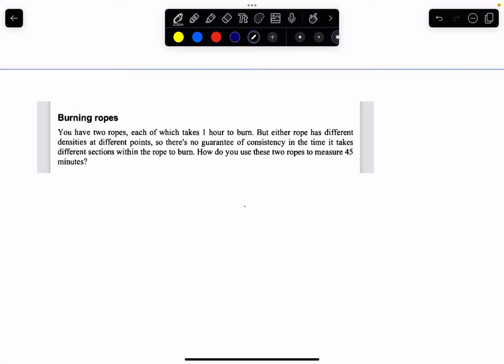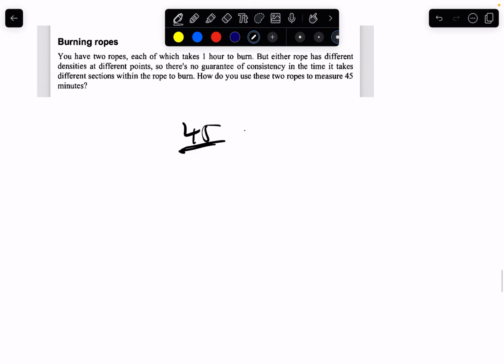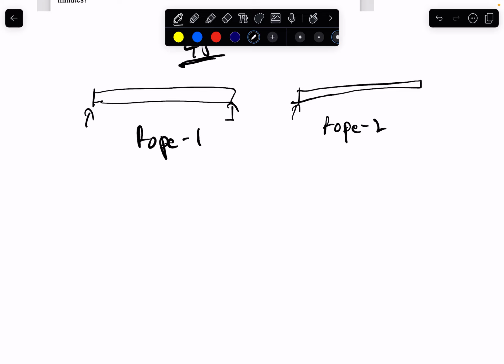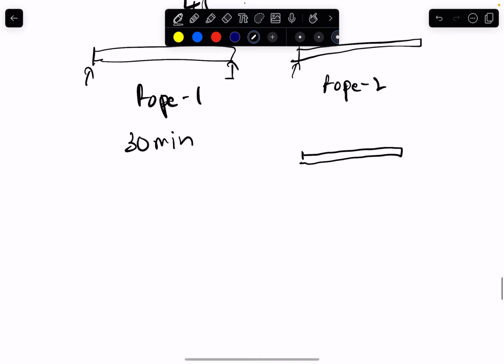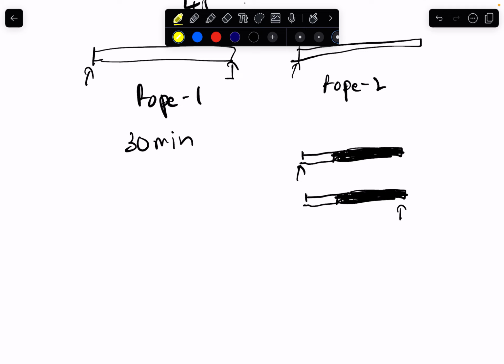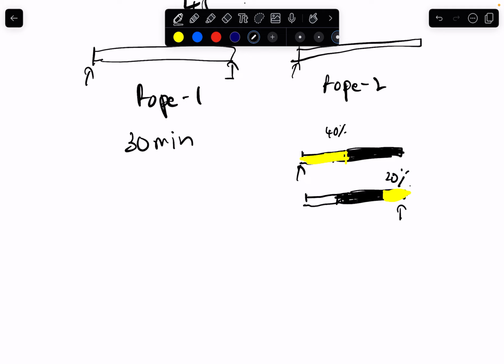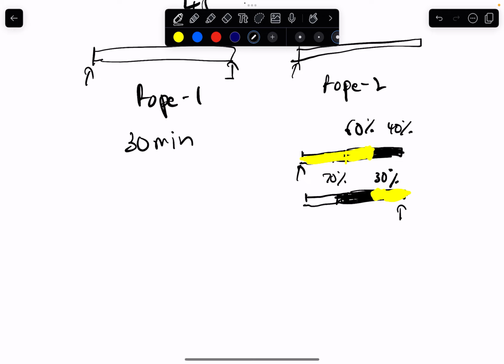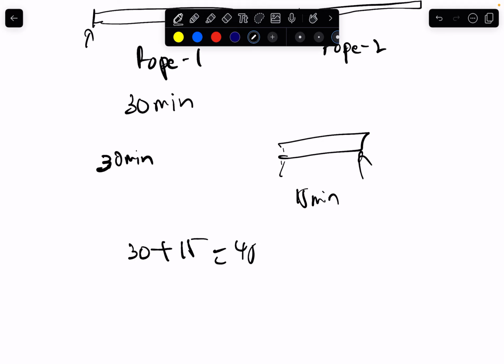Green book - Burning Ropes Problem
Detailed solution to the Burning Ropes Problem